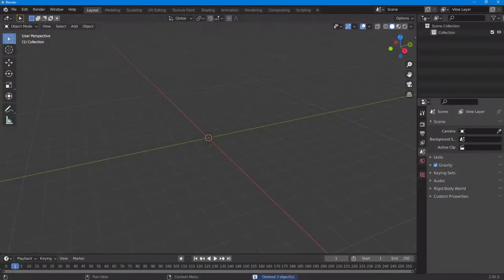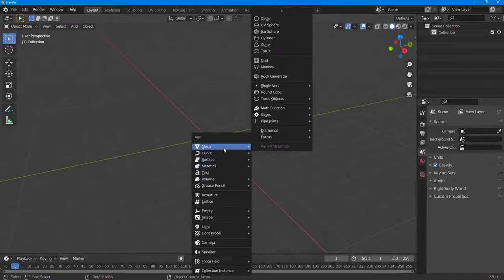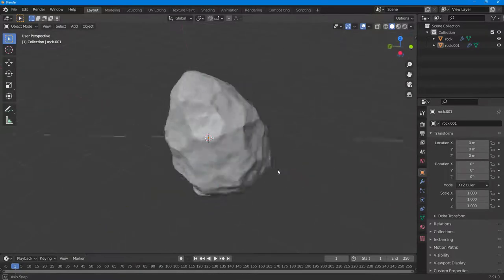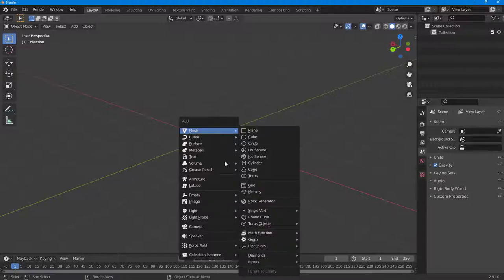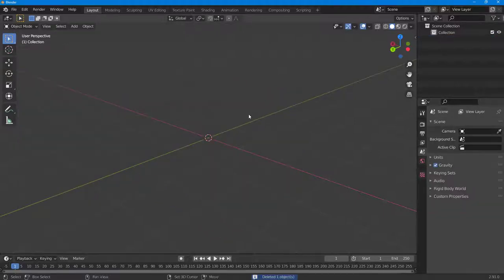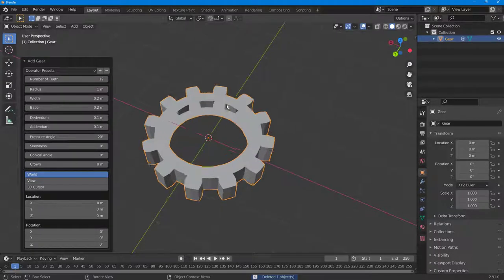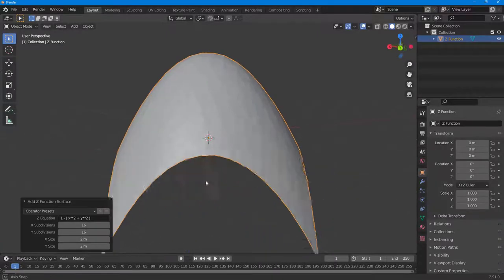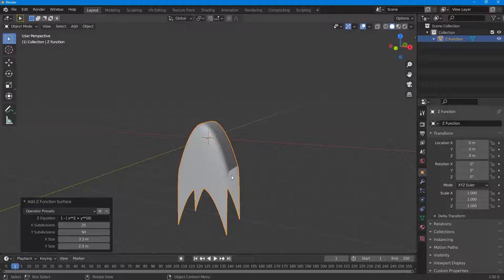Blender Tutorial - Lesson 245 - Extra Objects Mesh Plugin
In this tutorial, we will be discussing about Extra Objects Mesh Plugin in Blender.